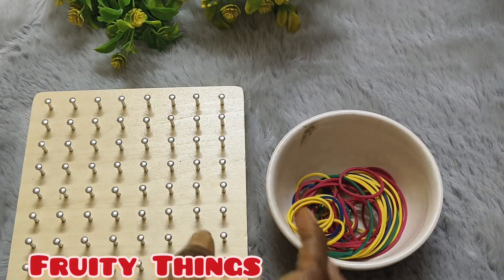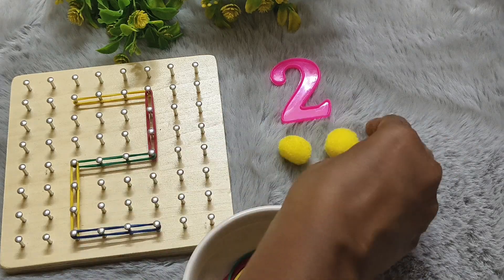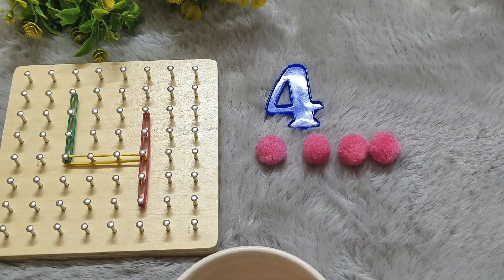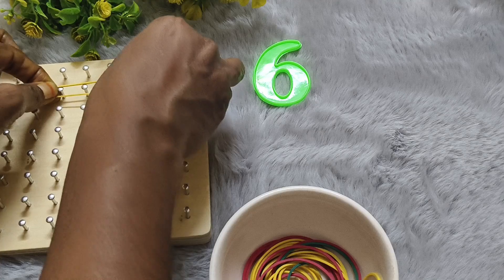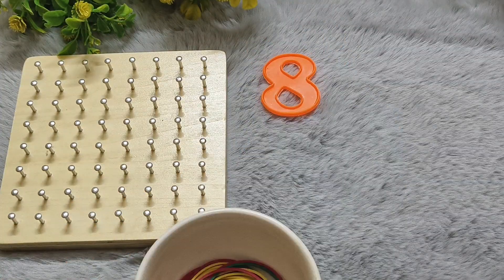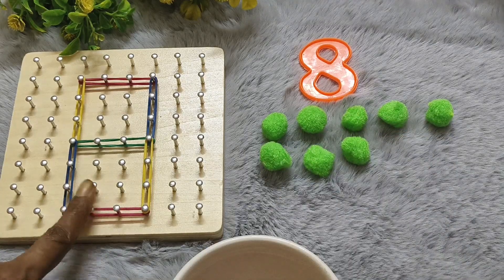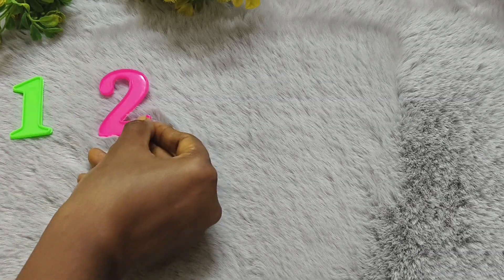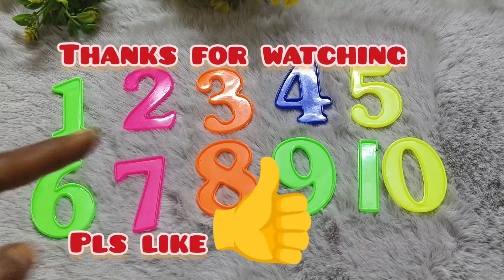Learning Numbers with Rubber Band Board| Counting and Learning Numbers 1 to 10 | Geo board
Kids 12345
Kids learning